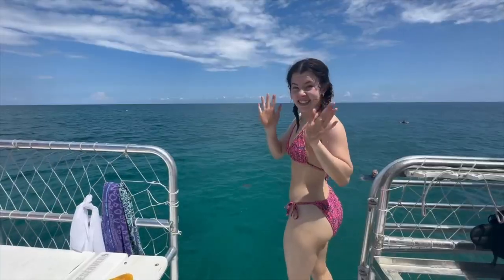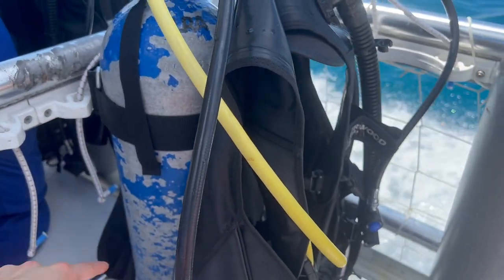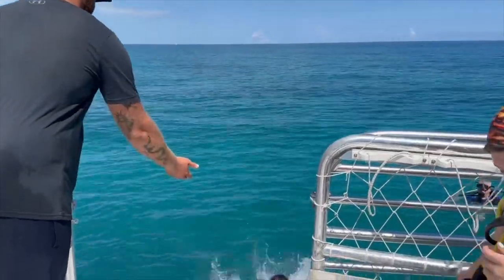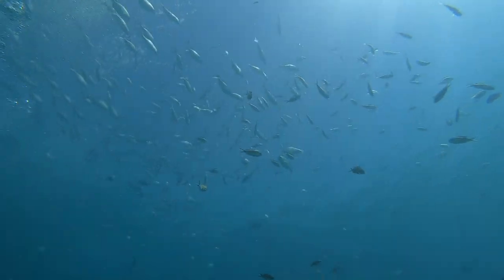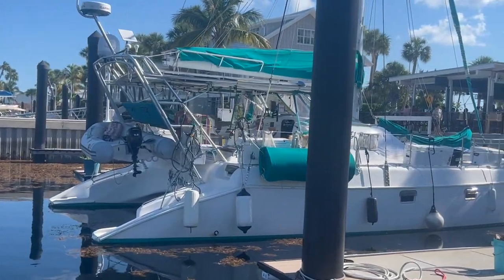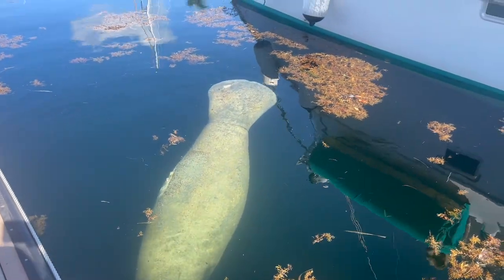JOURNALING UNDERWATER🤿 🌊 ✍🏻 | journal with me while scuba diving!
Today we're taking journaling to a WHOLE NEW LEVEL by journaling UNDERWATER! Who would've thought that would even be possible???🤯

I got my scuba diving certification about a year ago, and I just knew that I had to figure out a way to journal while underwater. And I made it happen!! Seriously the COOLEST experience ever... I'm so, so grateful❤️

Next up... journaling in outer space??😂🪐💫

Carrie💋